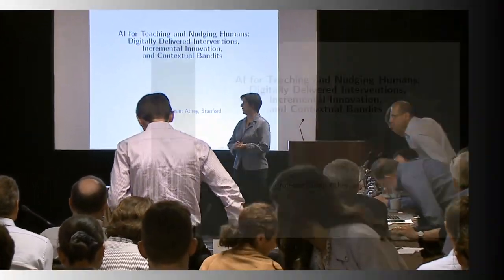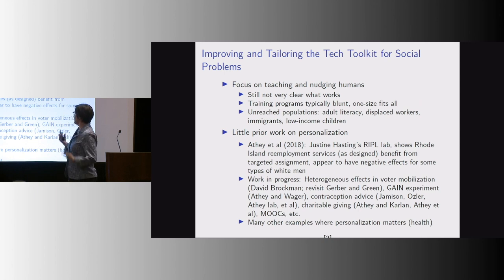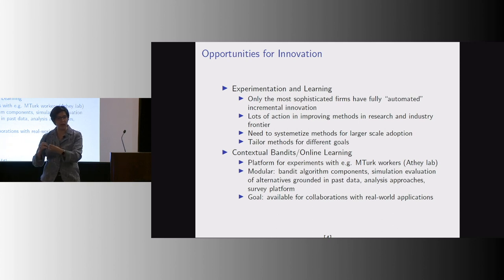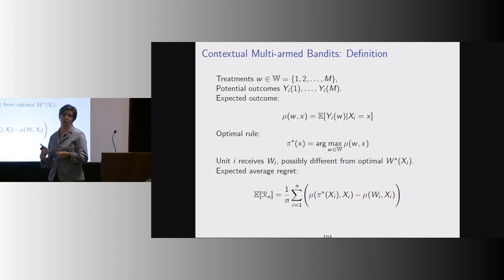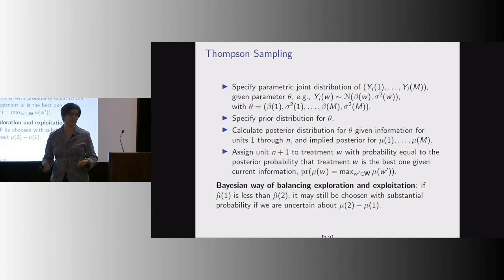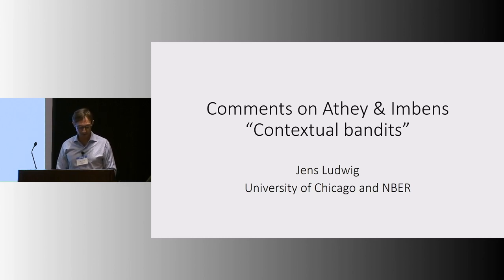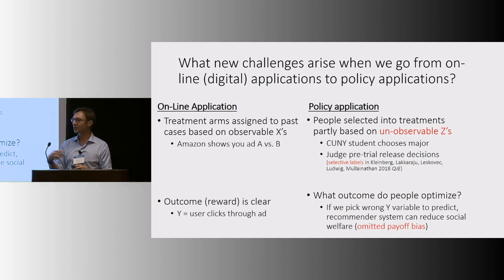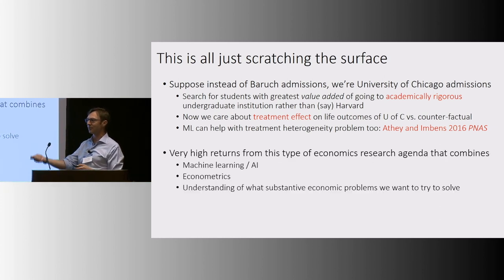Susan Athey "Contextual Bandits" (Discussant: Jens Ludwig)